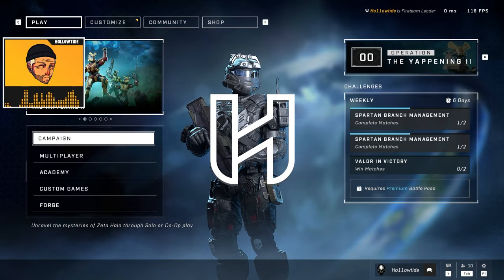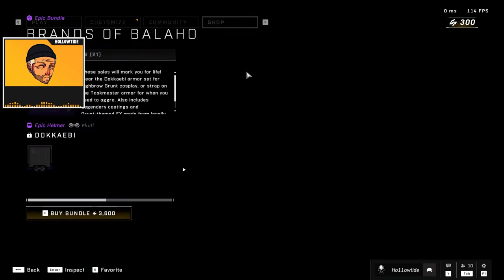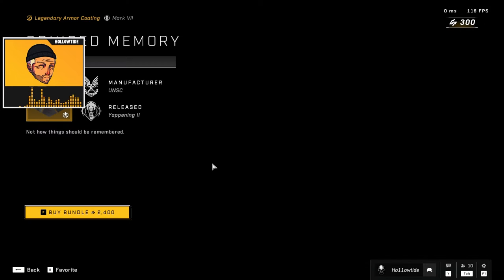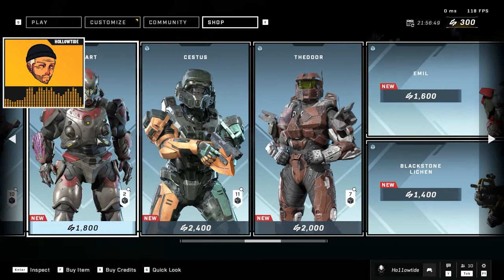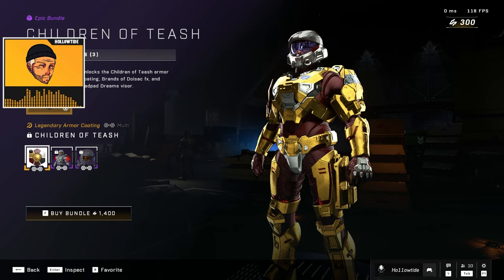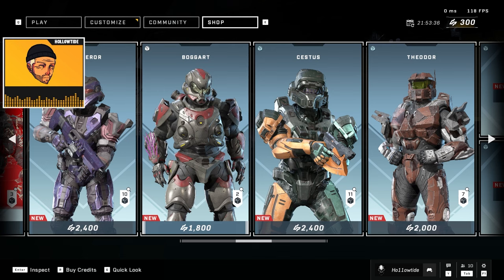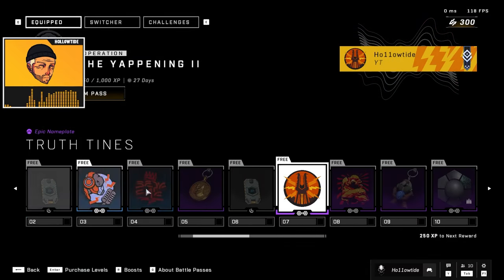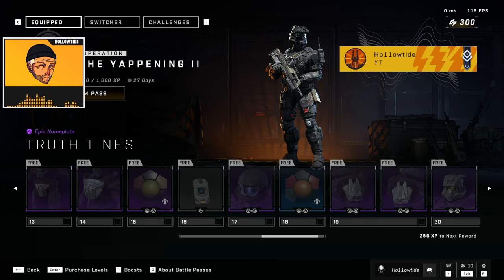Halo Infinite's Shop Prices Are Embarrassing...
what is 343 thinking about when making these prices for halo infinite :(